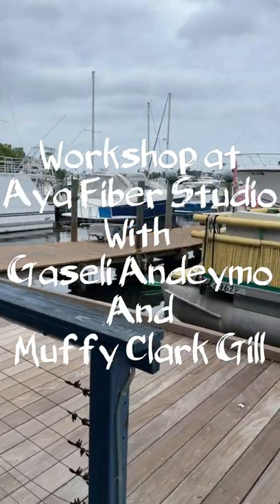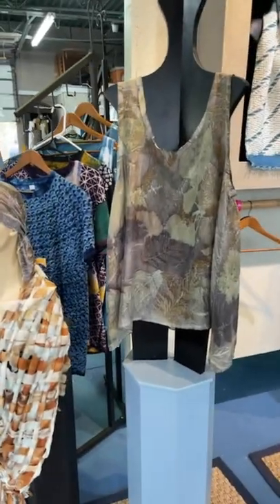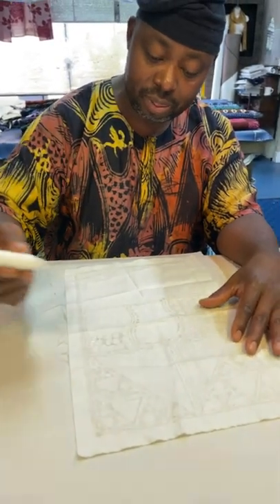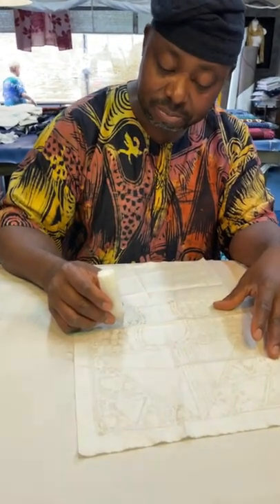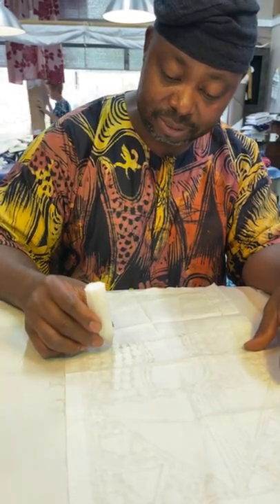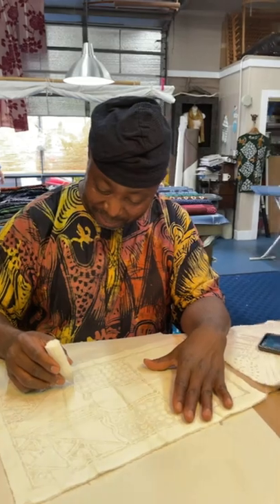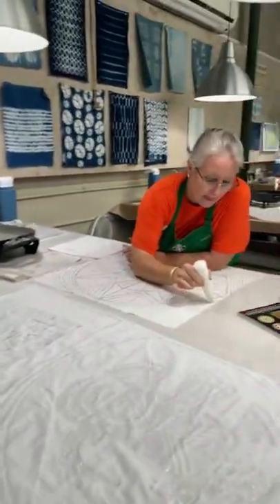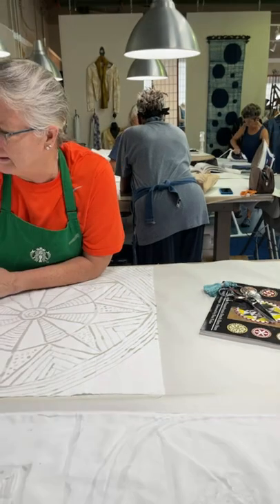Gasali At Aya Fiber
Artist Muffy Clark Gill takes you on a tour of Aya Fiber Studio in Port Salerno, FL during a batik workshop.